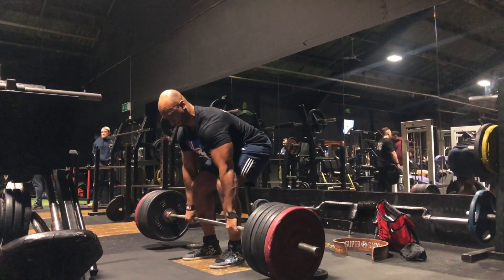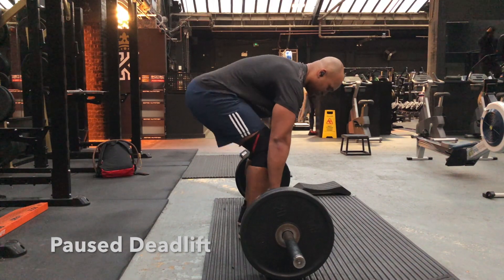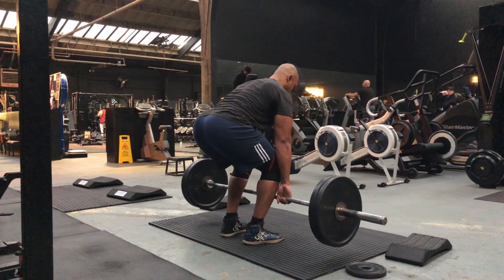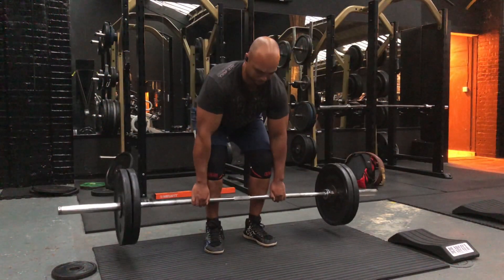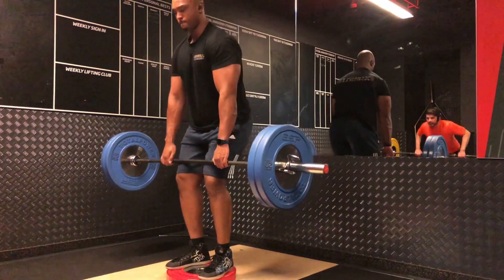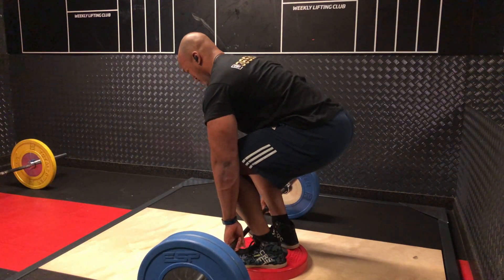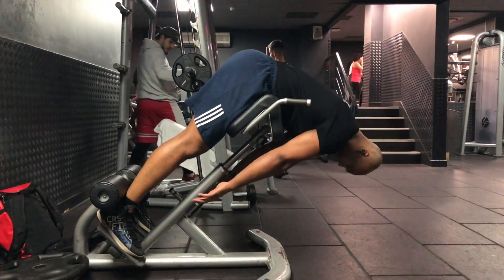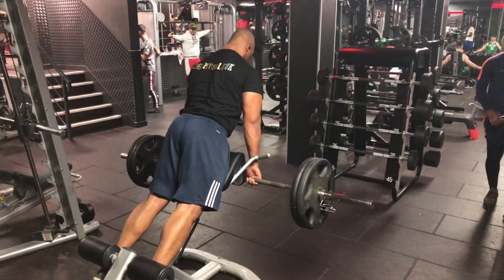HOW TO: Deadlift Tips 700lbs+ | 365MUSCLEUK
Showing some exercises I personally used to help me improve my deadlift form and pull 700lbs+ raw naturally.